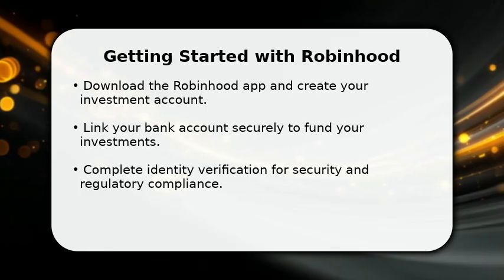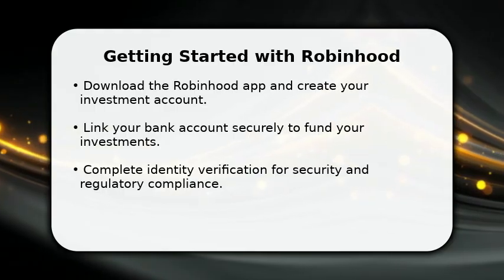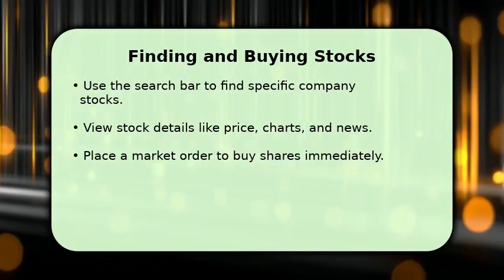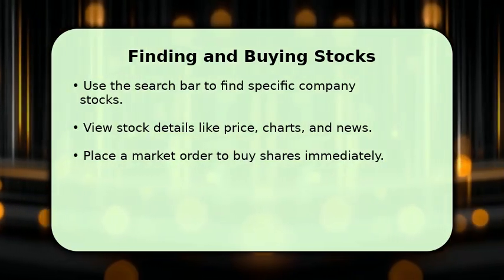How to Use Robinhood to Buy Stocks (UPDATED)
▸ (f) In this updated video, we'll walk you through the step-by-step process of buying stocks on Robinhood. From creating an account to executing a trade, we'll cover everything you need to know to get started with investing in the stock market. Whether you're a beginner or looking to expand your investment portfolio, this video will provide you with the knowledge and confidence to take control of your financial future.

Robinhood stock trading, how to buy stocks on Robinhood, stock market investing for beginners, Robinhood app tutorial, buying stocks online, investing in the stock market, Robinhood review, stock trading for dummies, online stock trading platforms, beginner's guide to stock investing